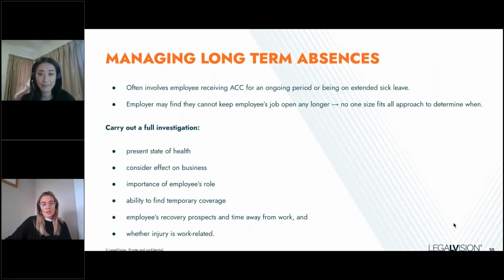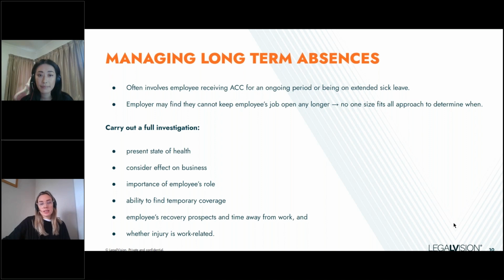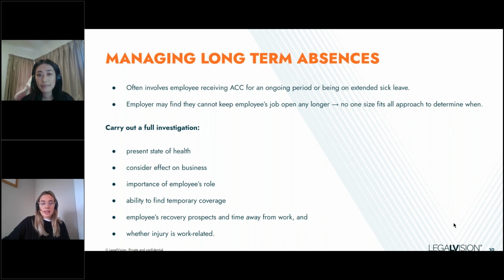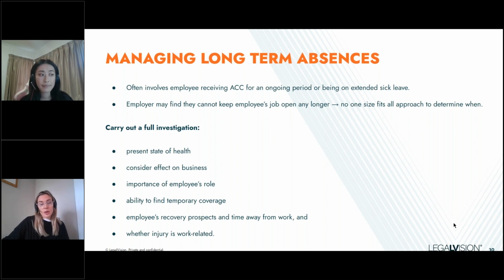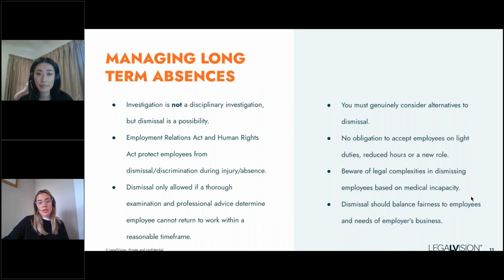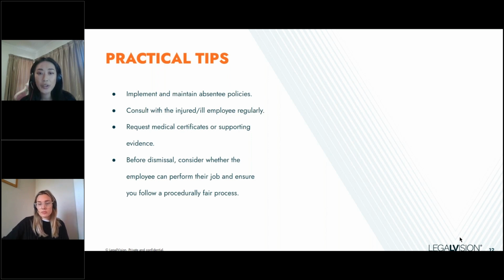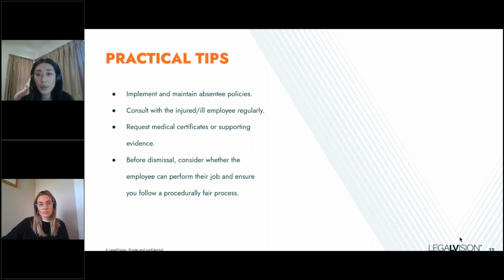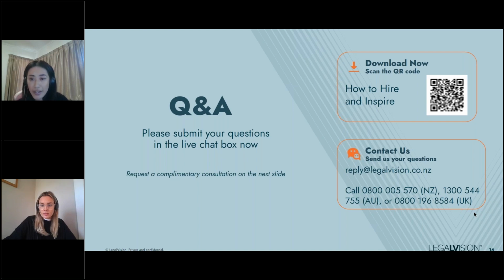[NZ] Managing Employee Sickness and Absence | LegalVision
As an employer or manager, it is inevitable that your employees will sometimes require sick leave or take a leave of absence. While most employees are honest and use their entitlements appropriately, that is not always the case.

To help you understand your legal rights and obligations, Ruby Mills (Associate) and Louise Miao (Associate) explain:

+ employee rights vs employer obligations;
+ managing short vs long-term absences; and
+ practical tips for dealing with absenteeism.

About Ruby Mills
Ruby is an Associate at LegalVision with expertise in both employment law and corporate and commercial law. She specialises in all areas of employment and commercial law and advises clients on employment agreements, independent contractor arrangements, and workplace policies and procedures.

About Louise Miao
Louise is an Associate at LegalVision, specialising in New Zealand Employment Law. Before joining LegalVision, Louise was a Law Clerk in a law firm that supported various local womens’ refuges, specialising in Family and Immigration Law. Louise was also an intern in Shanghai at an International Law firm, specialising in Trademarks and Intellectual Property.

About LegalVision
LegalVision’s unlimited legal services membership provides businesses with a faster, better quality and more cost-effective client experience. LegalVision is a leader in delivering legal services and has assisted more than 150,000 businesses across Australia, New Zealand and the United Kingdom.

00:00 Introduction
01:36 Employee Sick Leave Rights
03:28 Injury in the Workplace
05:26 Short Term Absences
08:48 Long Term Absences
14:44 Practical Tips for Absenteeism
17:58 Q&A